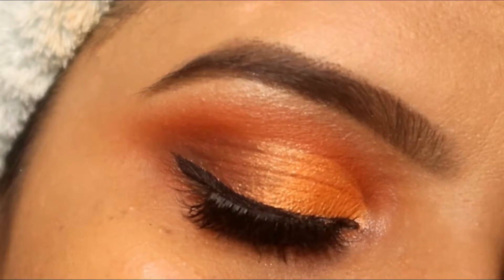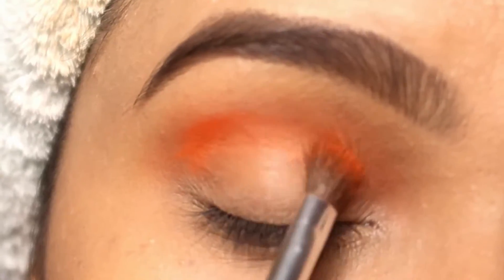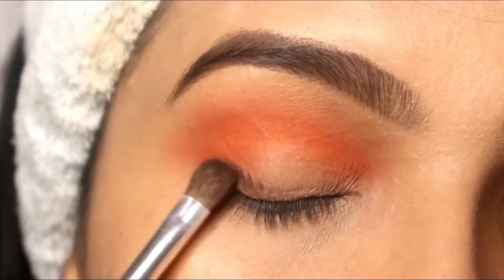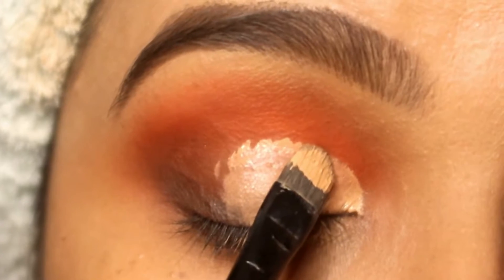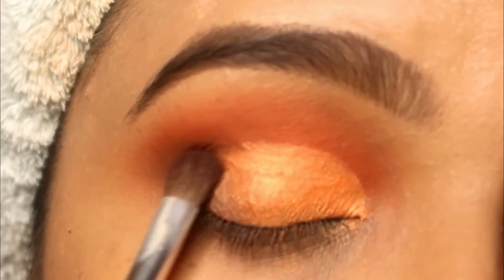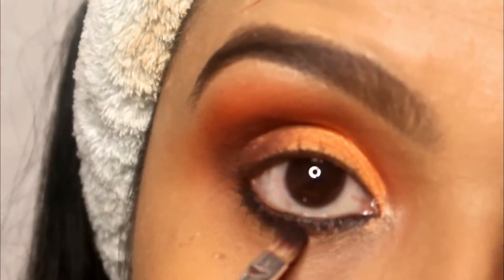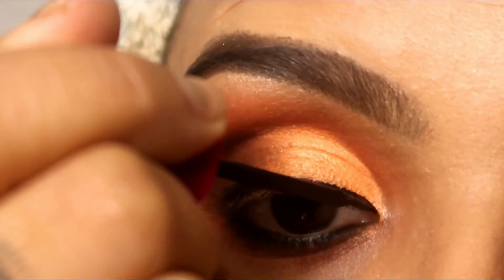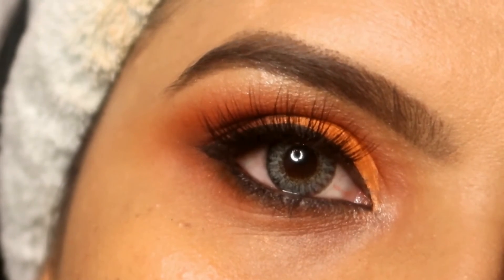Simple Orange Cut Crease Eye Makeup Tutorial For Wedding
* PHOTRON TRIPOD

* BOYA MICROPHONE